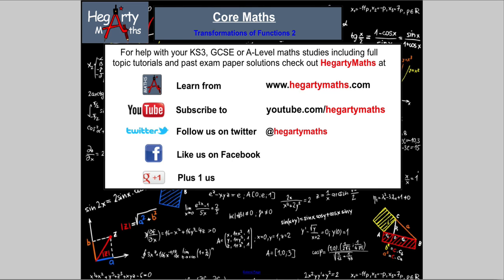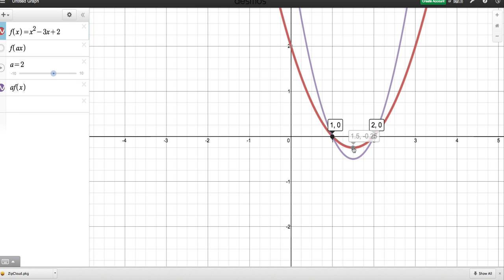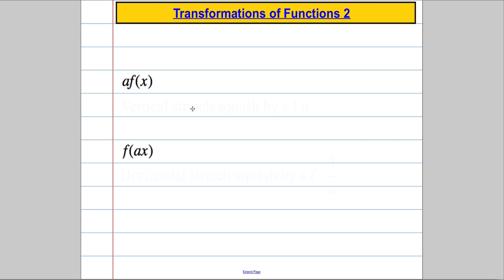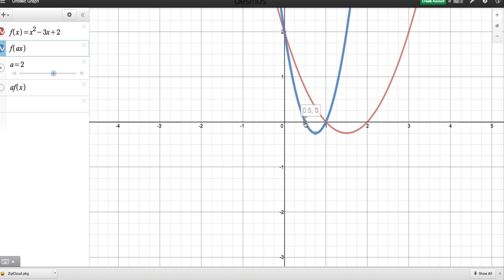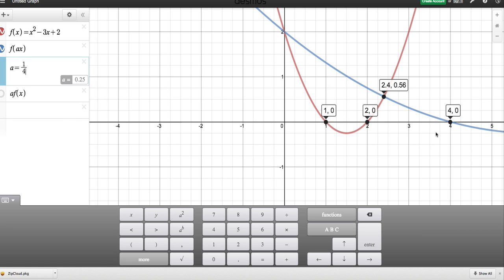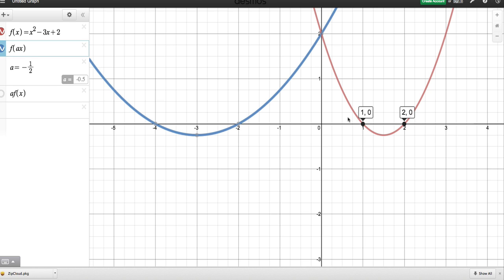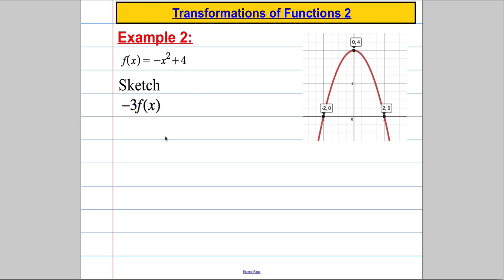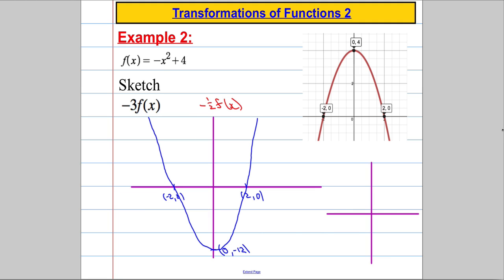Core Maths: Transformations of Functions 2